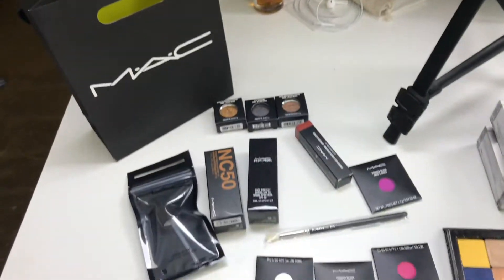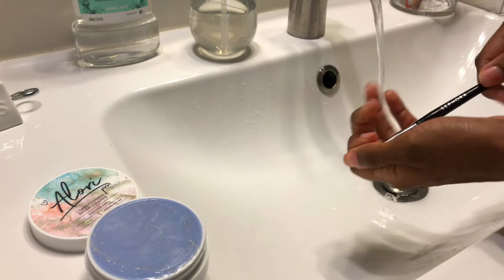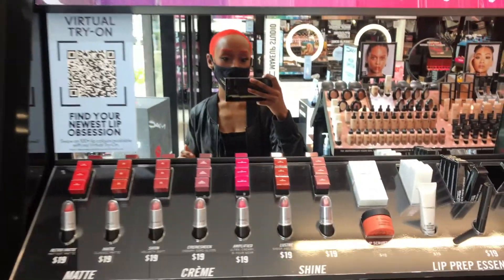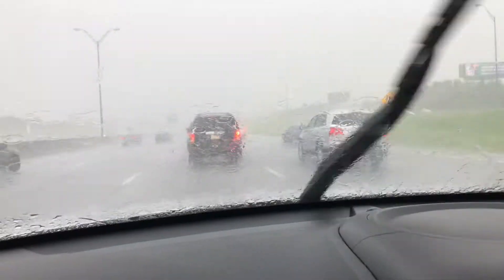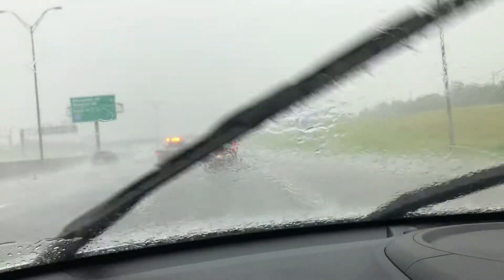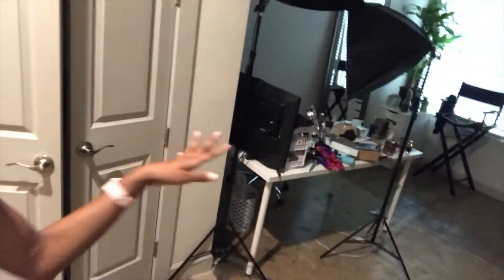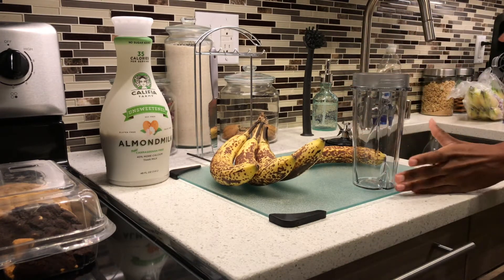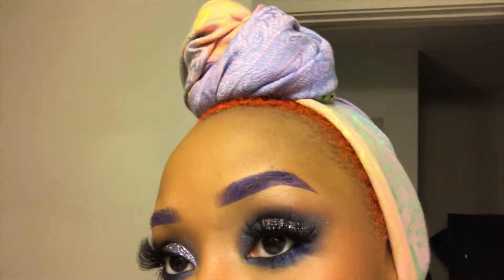WEEKLY VLOG: TRYING PROTEIN POWDER, MY FRDIGE BROKE OVERCOMING EXHAUSTION